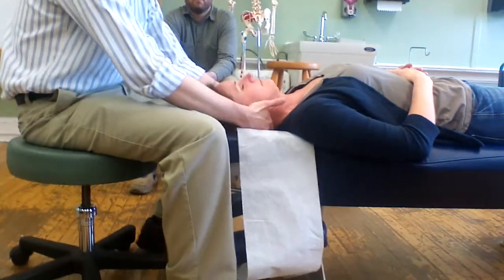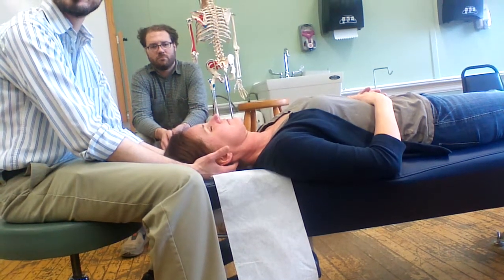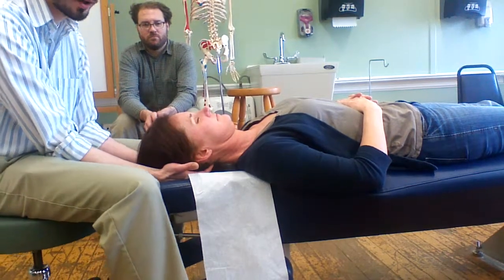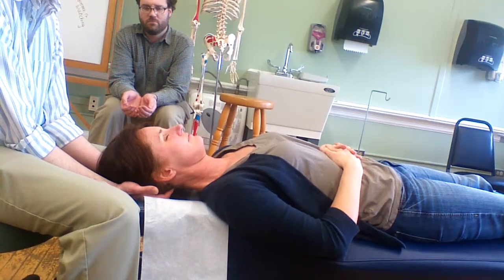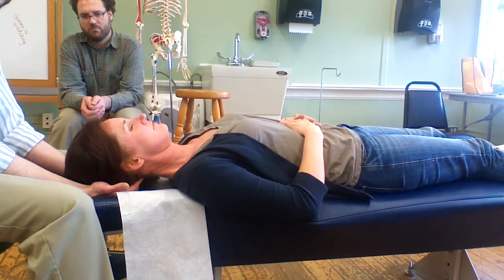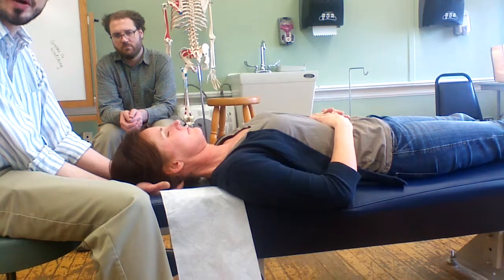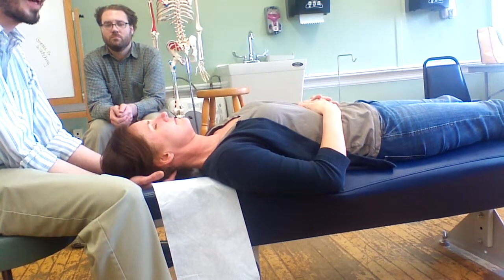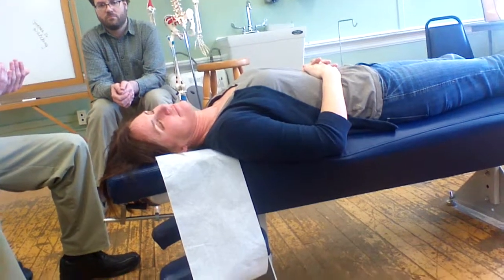March 7 b